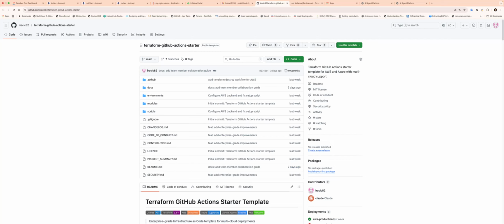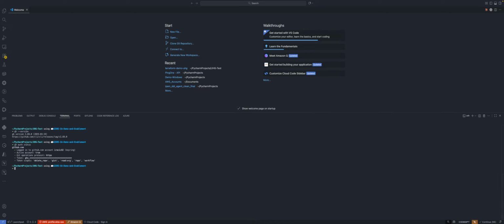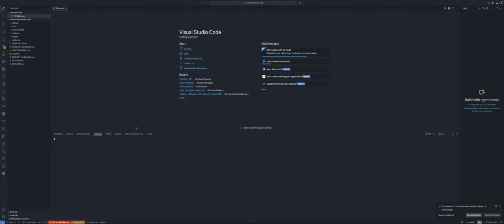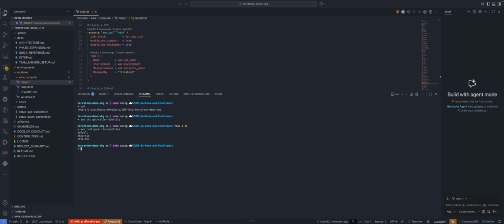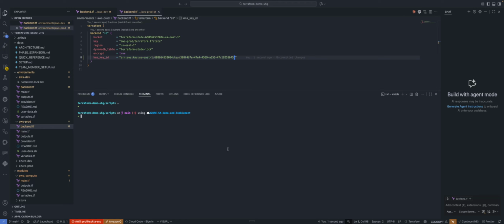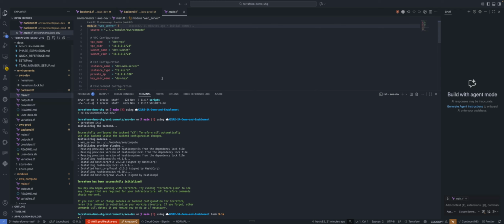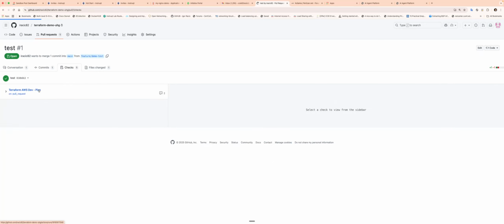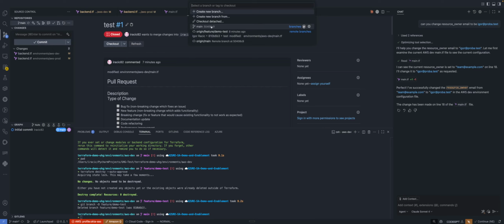Setting Up Terraform GitHub Action for Enterprise Grade Infrastructure - Easy Start PART 1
This tutorial covers how to build a fully automated, enterprise-ready CI/CD pipeline for Terraform using GitHub Actions, including secure authentication, environment separation, automated plan generation, and policy-driven deployment workflow.

you’ll learn how to structure Terraform code for large environments and implement GitHub Actions workflows that meet real enterprise requirements: security, auditability, automation, and speed.

Topics Covered:
✔️ Terraform project structure
✔️ GitHub Actions workflow triggers
✔️ terraform fmt / validate in CI
✔️ terraform plan + PR comments
✔️ Using OIDC for AWS access (no secrets needed)
✔️ Terraform backend setup (S3 + DynamoDB)
✔️ Branch protection + mandatory checks
✔️ Deployment patterns for prod/stage/dev
✔️ Reusable workflows at scale
✔️ Enterprise recommended practices

Perfect for: cloud engineers, platform teams, DevOps, SRE, architects, and SEs doing customer demos or building internal platforms.